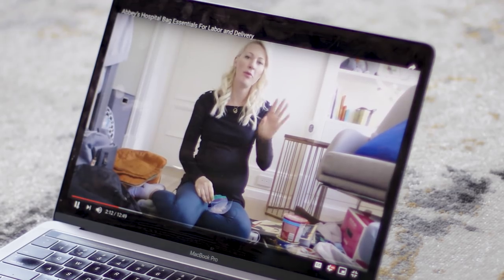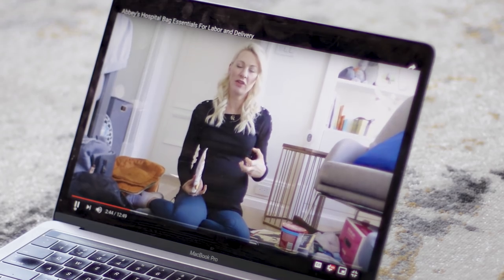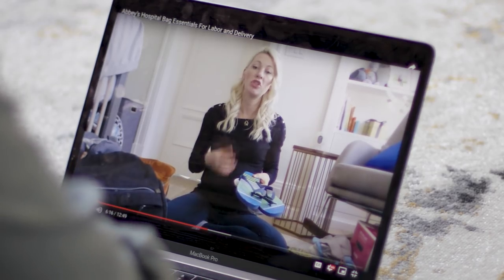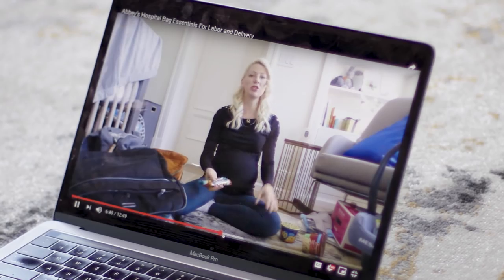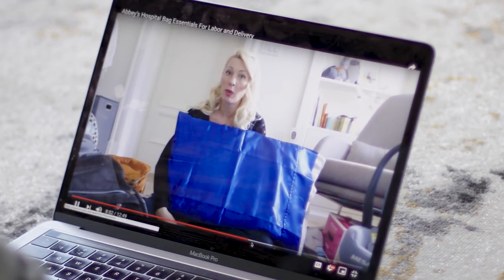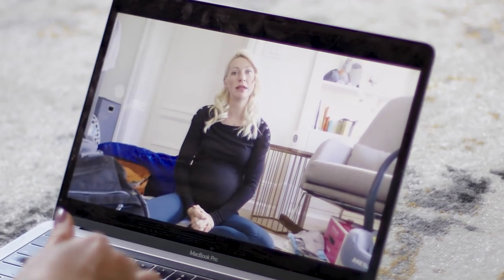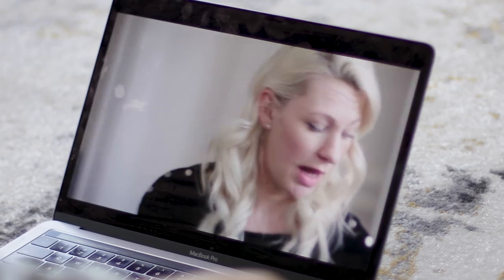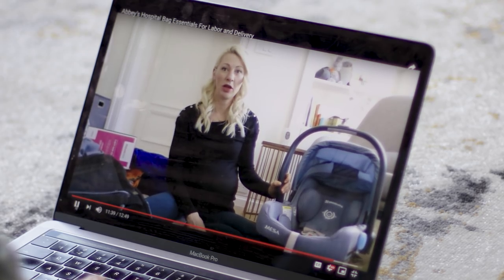Abbey's Hospital Bag Essentials RECAP | Labor and Delivery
In this episode of Abbey’s Kitchen, Abbey has made it to motherhood and she now has a healthy happy baby to prove it. Before Abbey gave birth she shared her hospital bag essentials and today Abbey wants to go through what she packed to share with you guys what she actually used and what she did not.

First, the birth plan. Abbey forgot her birth plan at first, but when she finally found it, the hospital staff were very accommodating. Abbey says her birth plan was a must bring.

Next up, hair elastics. Abbey only needed the one hair elastic that was in her hair. It’s good to have a backup, but If you came to the hospital with one hair elastic, you’re probably good to go and don’t need one hundred other ones.

Next, candies. Abbey ate so many candies and so many popsicles. The downside is that after the epidural she couldn’t brush her teeth, so she had a lot of sugar in your mouth.

Next, belly band. Abbey was really looking forward to using this, but Abbey’s placenta got stuck and doctors had to get it out manually so Abbey did not want to squeeze her stomach with the band. Abbey wouldn’t bring it again, because you’re so sore after giving birth.

Next, heating and cooling packs. These were things Abbey thought she was going to use. Abbey did not want any heat. Abbey forgot that she packed the cool packs so she just depended on ice. They were great ideas, but when you’re in so much, you forget those things you packed.

Next, reading material. When you’re in labour, you are working and no time to sit and read magazines. There was no downtime and when there was, Abbey spent it sleeping and resting before the big show.

Next, iPad. Same thing with the iPad, no time to do that. After she gave birth, Abbey was dealing with a screaming baby and trying to figure out how to feed it. Most of the netflixing can happen when you get home and not at the hospital.

Next, flip flops. Abbey’s birth plan was to shower after birth, however the last thing Abbey wanted to do after birth was get into a shower. You might feel differently, but not for Abbey.

Next, snacks. The snack game is important and Abbey suggests filling a whole bag with just snacks. After giving birth, Abbey had trouble eating, but snacks are great to have available when you are in the mood.

Next, your own pillow. You will want to bring your own pillow case. Skip the silk finish, because after you give birth you sweat like a pig and weeks and months after. Go with cotton.

Next, stuff for baby. Diapers is really important. You will need a lot of them, because they will pee and poop up a storm. Packing a onesie is a smart idea. Have a few options, different sizes is key. After birth, there is no time for baby books and writing diaries, so Abbey did not use that.

Next, placenta banking kit. Good news, everything went as planned with placenta banking kit.

Next, car seat. This one a very key. Don’t forget that one!

Abbey hopes you enjoyed this video and if you did, give a thumbs up and leave Abbey a comment below about what elements in your hospital bag were essential and not essential.

For more tips on staying healthy, recipes, dieting, and information fit for consumption by foodies everywhere stop by Abbey’s blog.